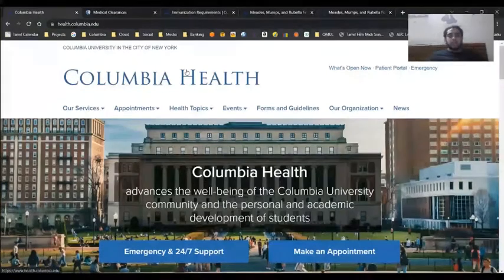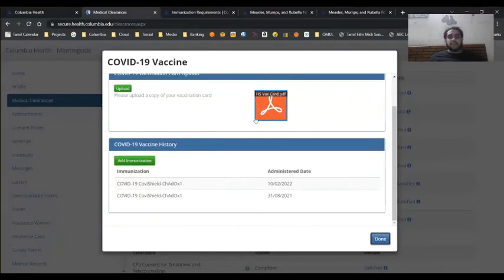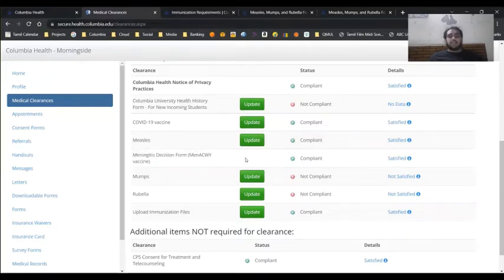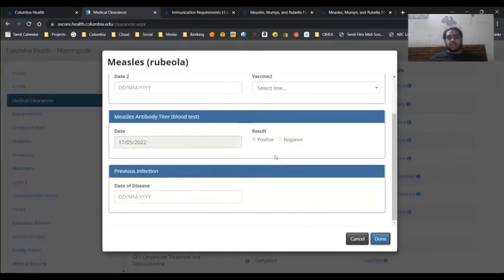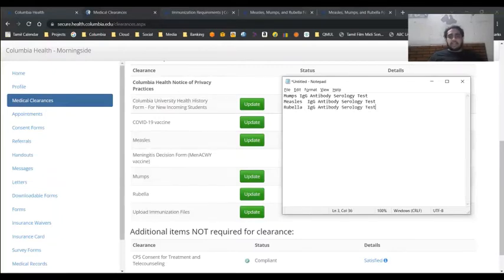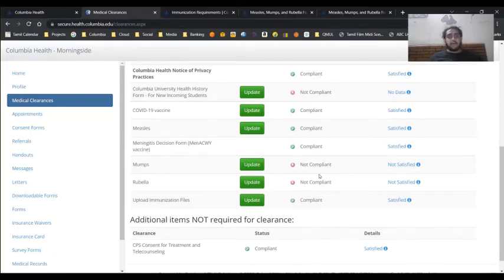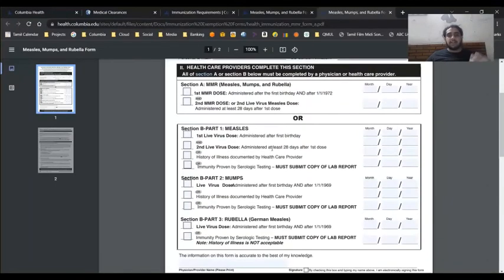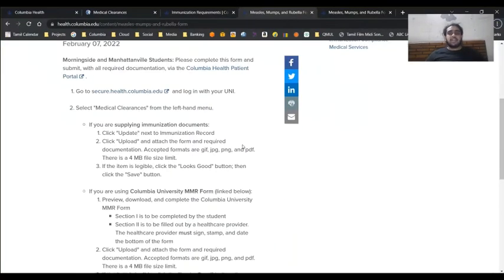Haya's Guide to Completing Columbia Uni Medical Clearances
Lot's of people seem to be confused with various aspects of the Medical Clearances required for enrolling at Columbia University.
To save time for everyone as well as have a more accessible way to these answers I've made this video documenting the entire process of submitting immunization records and having the holds removed, as well as answering the most common questions I've been asked regarding this.

(I am merely a CU student, I do not work for the Health Service or any other branch of CU. I've made this video to be informative, as a helpful gesture towards my peers. No content of this video is generated by CU)